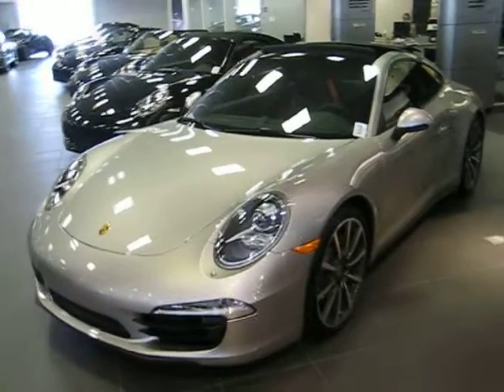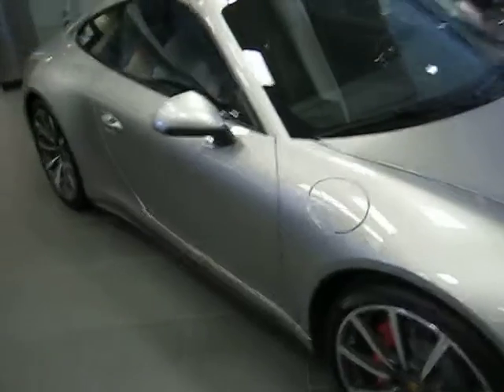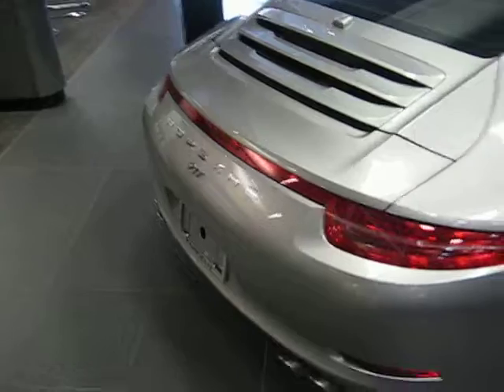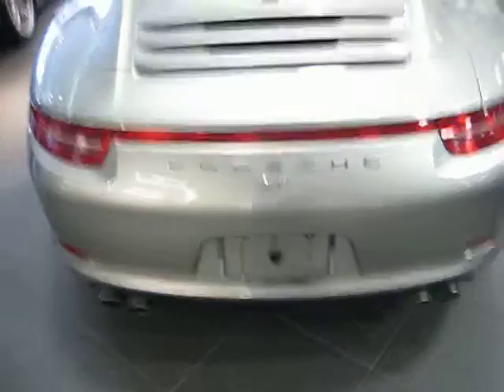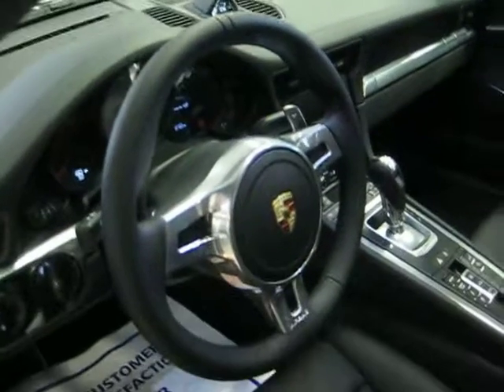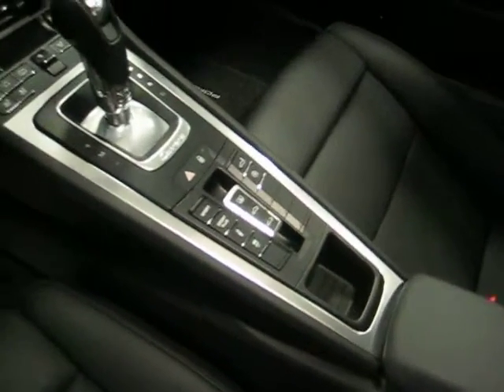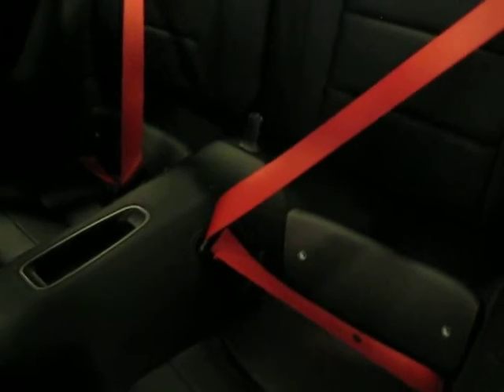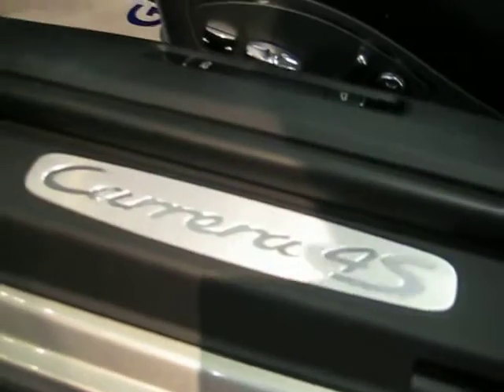Super-Silver C4S at Porsche of Fairfield!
Scott illustrates the high-points of a gorgeous brand new 991 C4S for a potential new client!